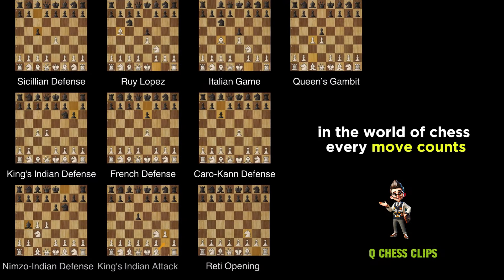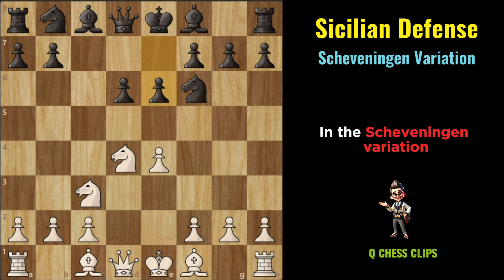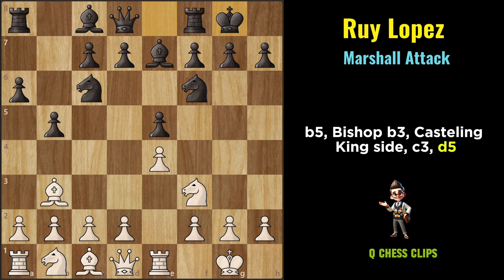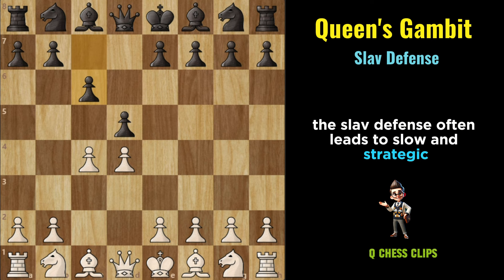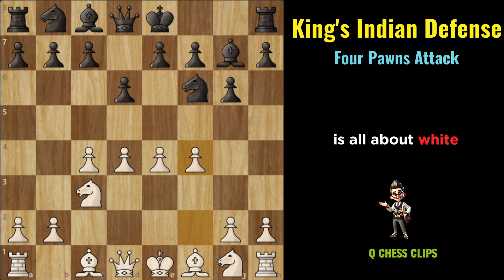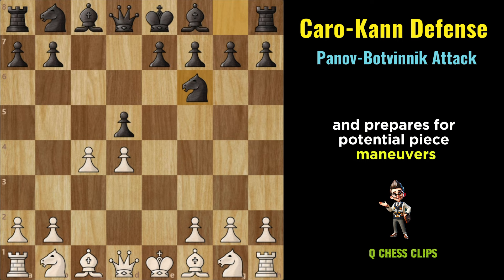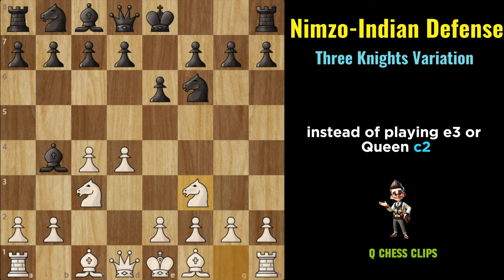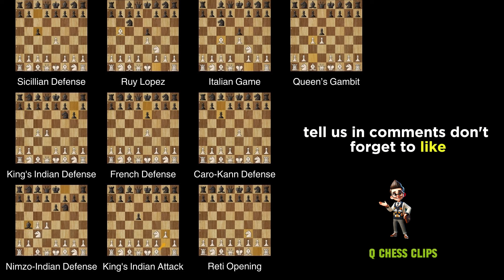TOP 10 CHESS OPENINGS - EVERY CHESS PLAYER MUST KNOW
Welcome to Q Chess Clips! In this video, we're delving into the realm of strategy and tactics with our list of the TOP 10 CHESS OPENINGS that EVERY CHESS PLAYER SHOULD KNOW. Whether you're a beginner looking to build a solid foundation or an experienced player aiming to sharpen your skills, this compilation is tailored just for you.

From the classic Italian Game to the dynamic Sicilian Defense, we'll explore a diverse range of openings that have stood the test of time and are essential to master for any aspiring chess enthusiast. Each opening is accompanied by insightful commentary and key insights into its strengths, weaknesses, and common variations.

Join us as we navigate through the intricacies of these openings, uncovering the strategic nuances and tactical opportunities that can tip the scales in your favor during a game. Whether you prefer aggressive attacks or solid positional play, there's something for everyone in our carefully curated selection.

So, grab your chessboard, set up the pieces, and let's dive into the world of chess openings together. By the end of this video, you'll be equipped with the knowledge and confidence to tackle any opponent across the board.

0:00 - Intro
0:31 - Sicillian Defense
4:26 - Ruy Lopez
8:00 - Italian Game
9:51 - Queen's Gambit
11:49 - King's Indian Defense
14:17 - French Defense
15:40 - Caro-Kann Defense
19:13 - Nizmo Indian Defense
21:24 - King's Indian Attack
23:31 - Reti Opening